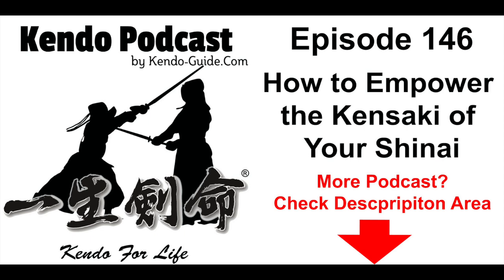Kendo Podcast Episode 146: Empower the kensaki of your shinai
Have you experienced fear from any sensei? They are just taking chudan (or jodan/nito) but you feel useless. That is the power of the kensaki. How can YOU have such powerful kensaki? Find out now!

[Reference]
The Concept of Kokoro: